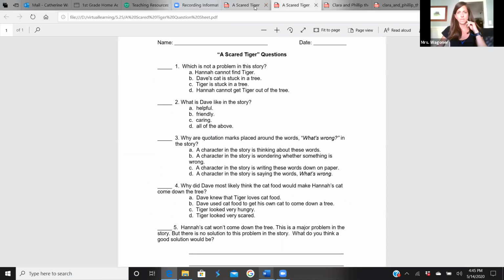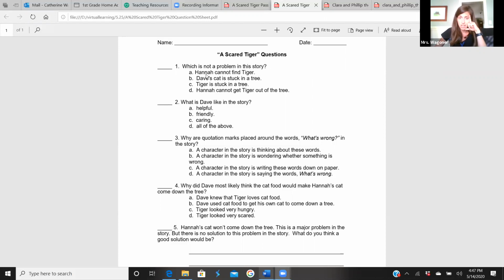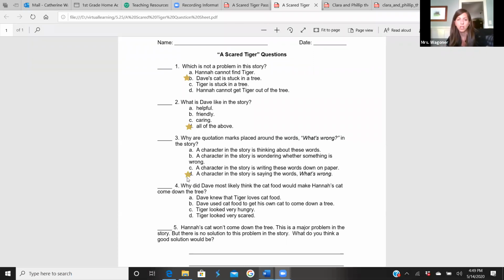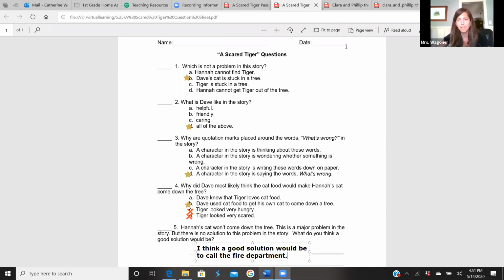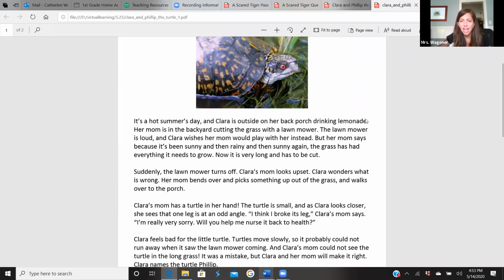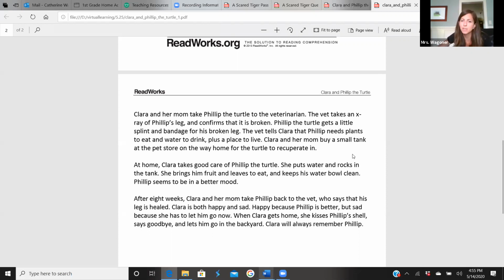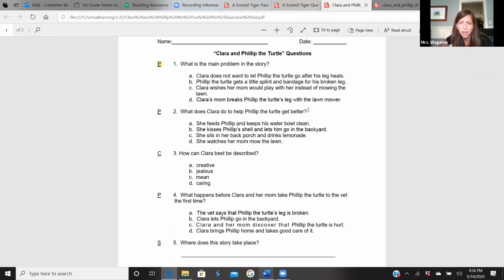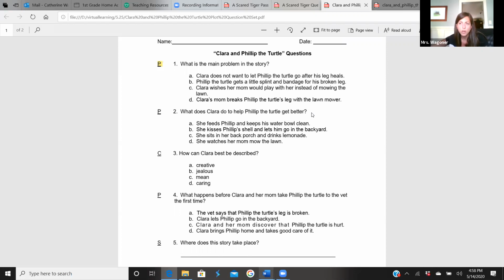Friday - 5/29 - Structure Reading Passages